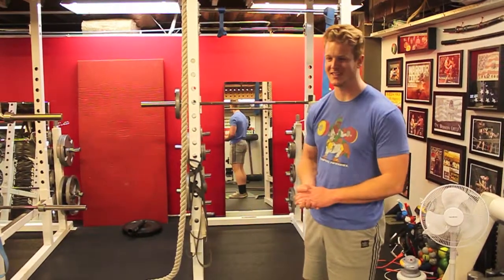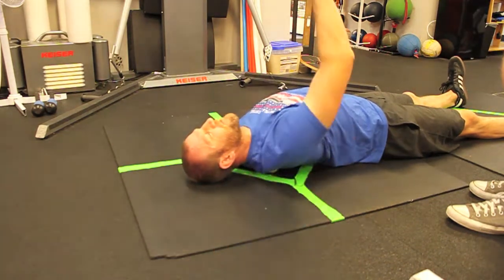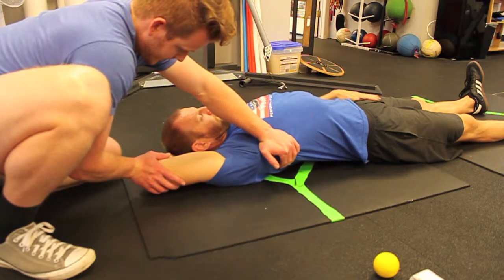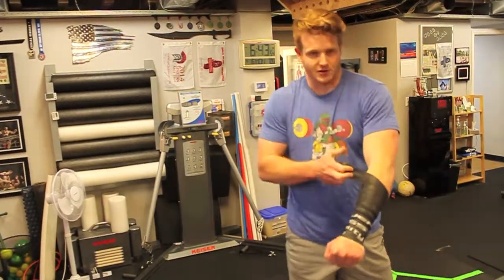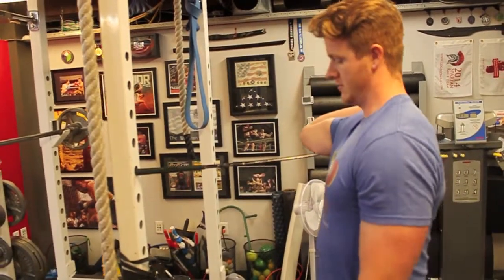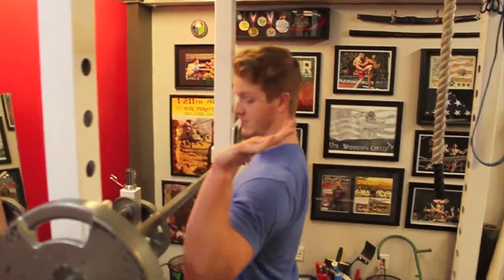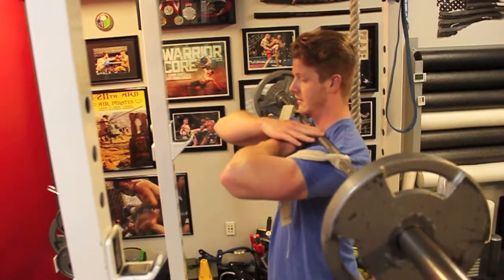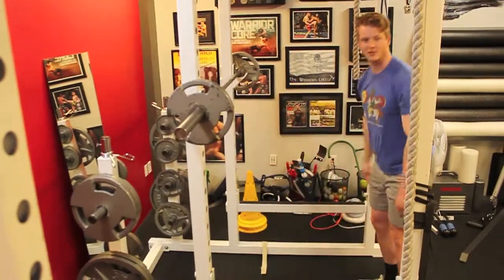BT Strength: Front Squat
Weber State University Weight-lifting Team member, and Competitive Edge Fitness intern, Sam Burnett, demonstrates the front squat, including mobility exercises and modifications for those with limited mobility.